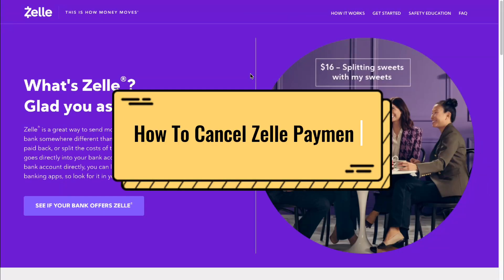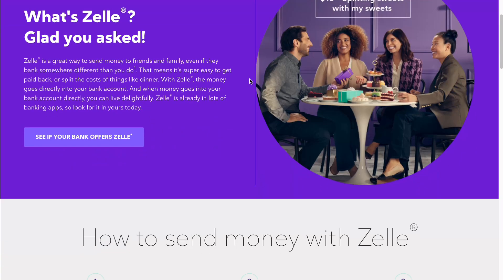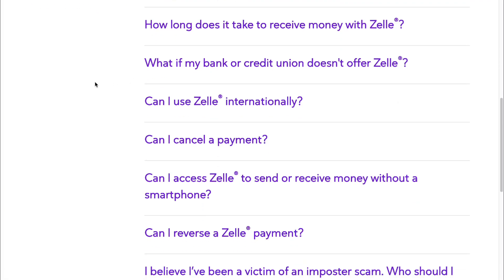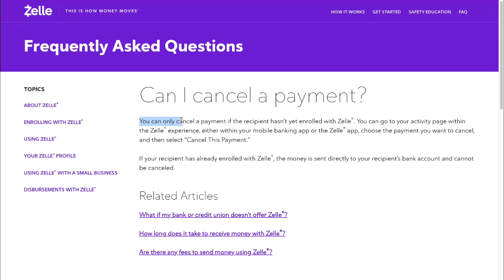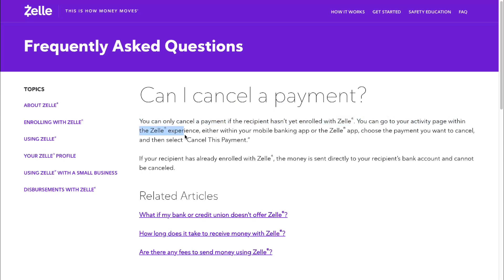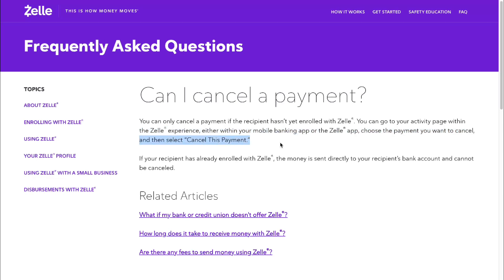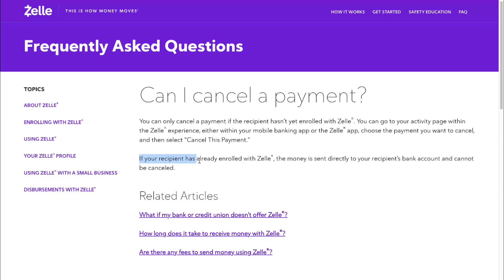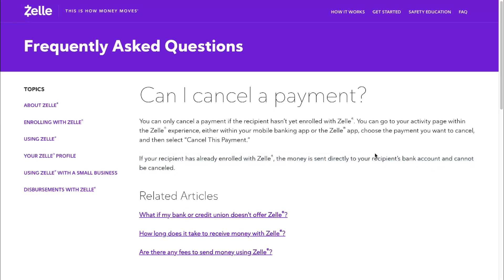How To Cancel Zelle Payment